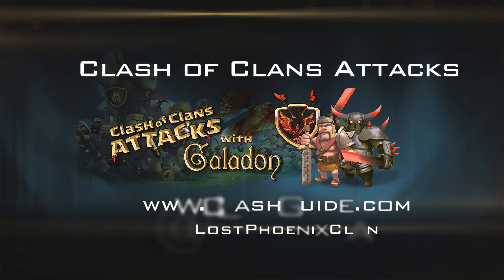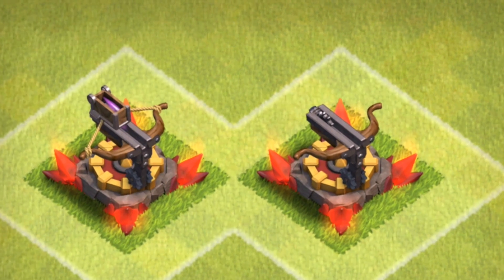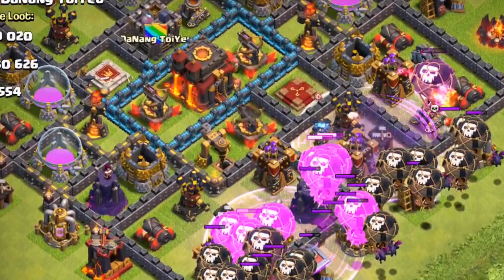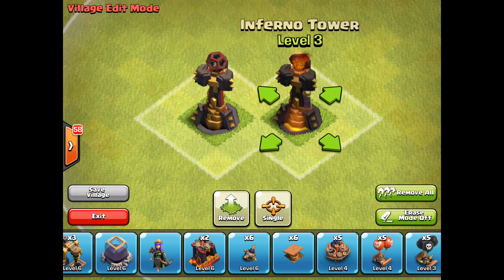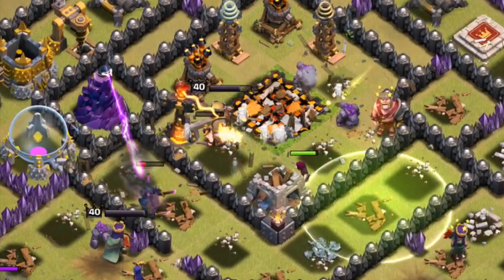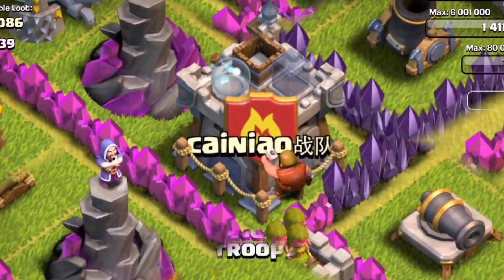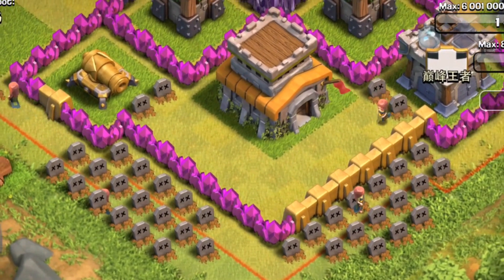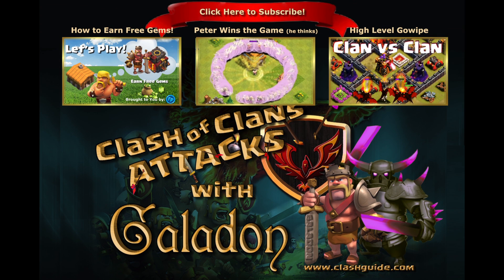Clash Of Clans Strategy - Knowing Defense Can Improve Your Offense!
Clash Of Clans Attacks presents 'Know Your Defense'! Defense strategy through recognizing which defensive structures to avoid, and which are harmless to your units! Improve your attacking in Clash of Clans with these handy tips!

For Clash of Clans updates, tutorials and strategy guides with live replays from all Town Hall levels! Tips, tricks and best practices for success in Clash of Clans! Offense, defense (defence), speed builds, base design, village layout and SO much more!

Seller: Supercell Oy
Category: Games
Updated: Oct 22, 2014
Version: 6.322
Size: 52.9 MB